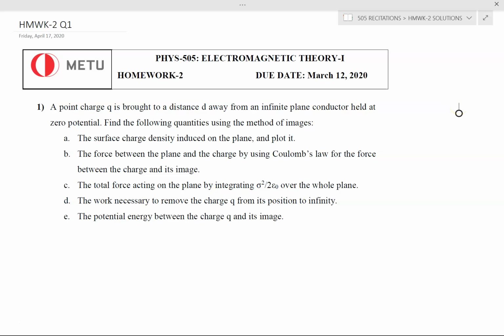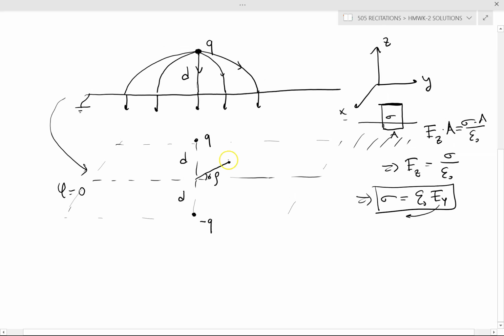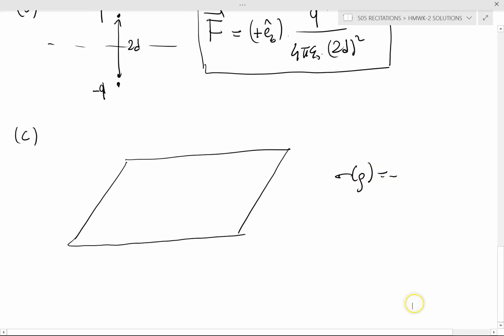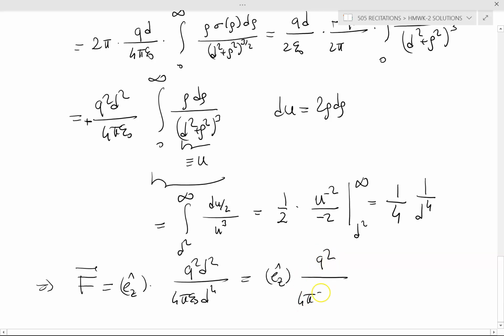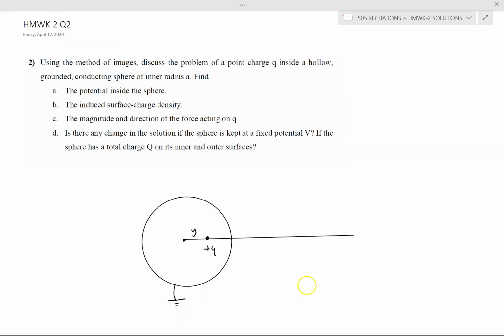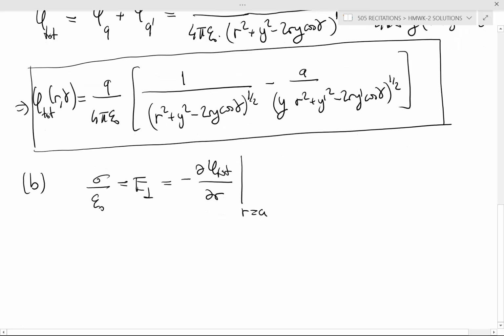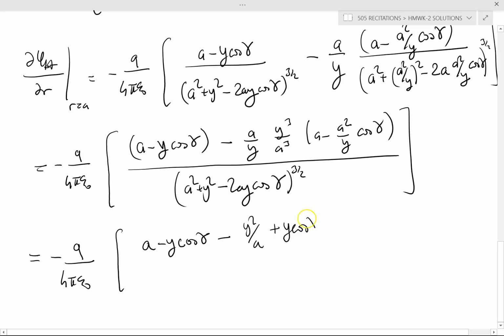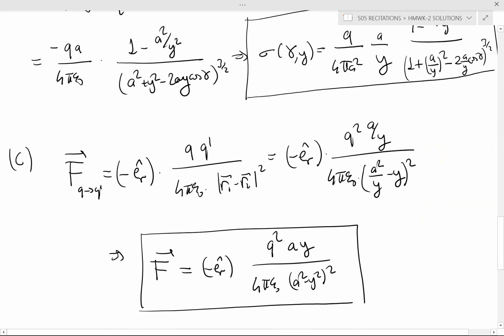PHYS-505 HOMEWORK-2 SOLUTIONS PART-1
METU PHYSICS

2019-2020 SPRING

PHYS-505: ELECTROMAGNETIC THEORY-I

HOMEWORK-2 PART-1

METHOD OF IMAGES, LAPLACE EQUATION and GREEN FUNCTIONS